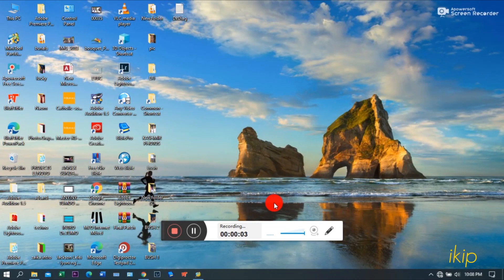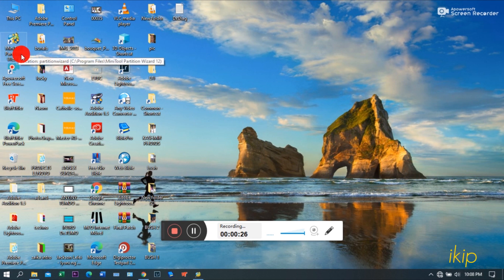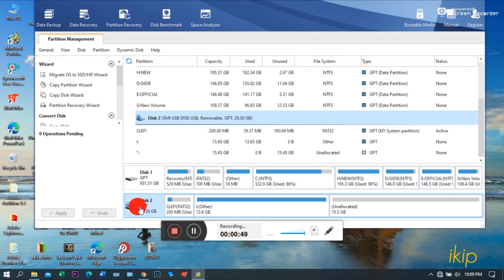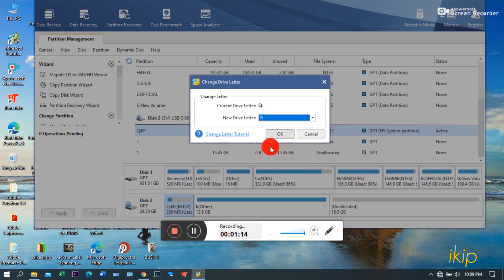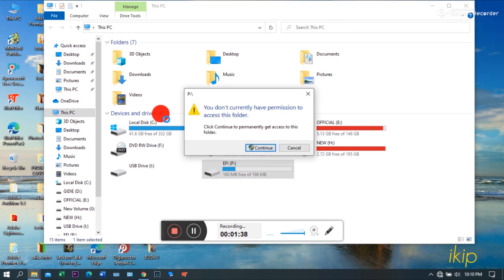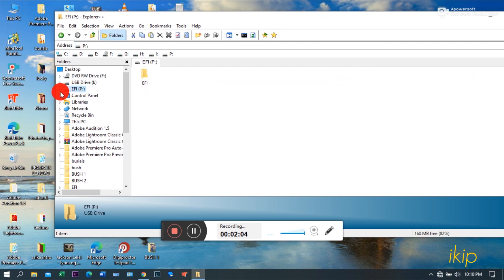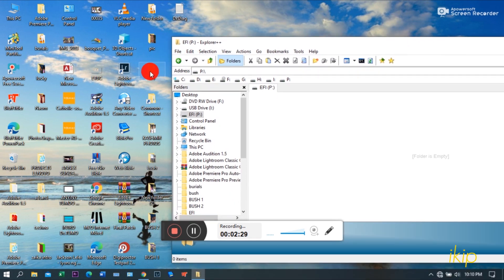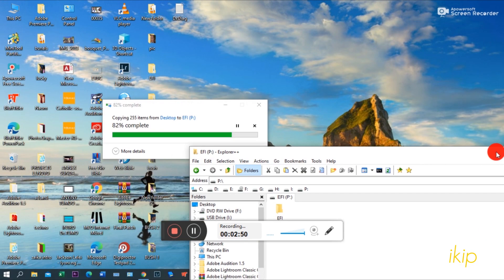Replace EFI Folder macos Catalina/Bigsur/Monterey in Windows 10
Short tutorial..a lot of you in comment section has asked me how to they can access there EFI Folder on windows 10 and change contents on it. Well this is the video for that.

𝗜𝘁𝗲𝗺𝘀 𝗶 𝘂𝘀𝗲 𝗳𝗼𝗿 𝗺𝘆 𝗛𝗮𝗰𝗸𝗶𝗻𝘁𝗼𝘀𝗵:
Cheap ssd NVME
SATA SSD
i5 9th Gen
Fenvi T919
RX 5600XT